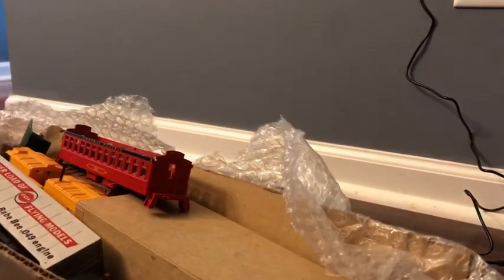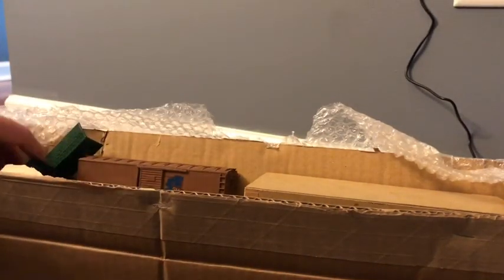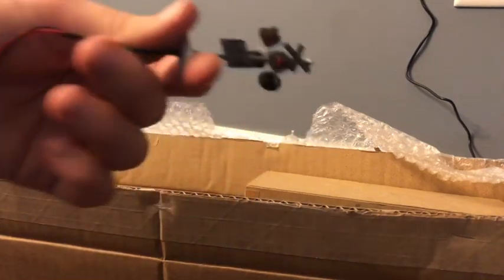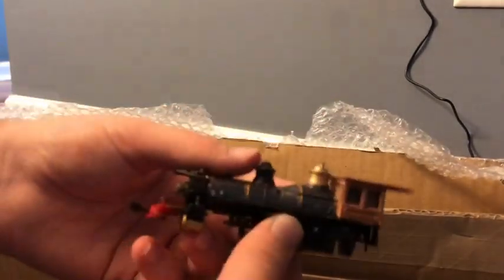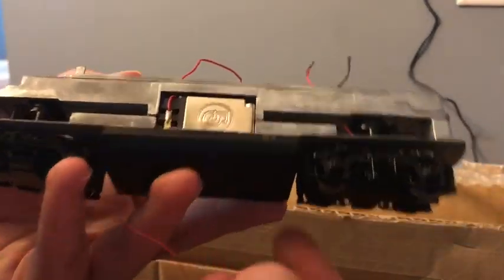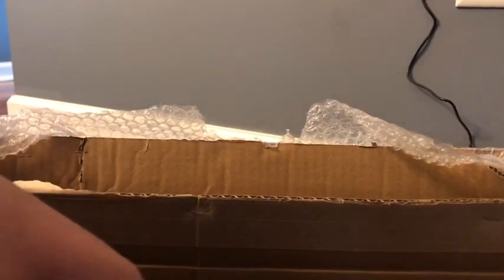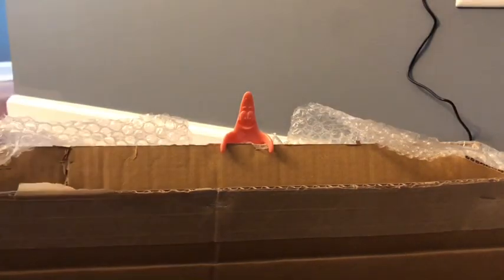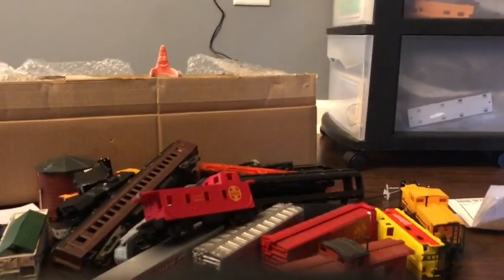My rolling stock/locomotive graveyard